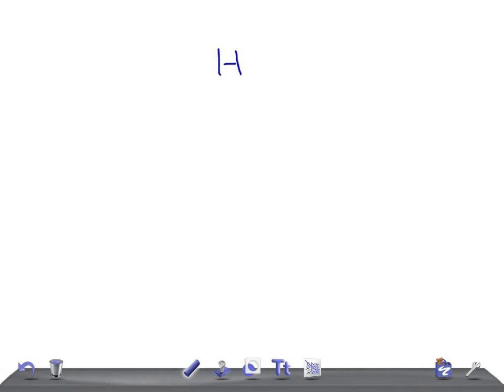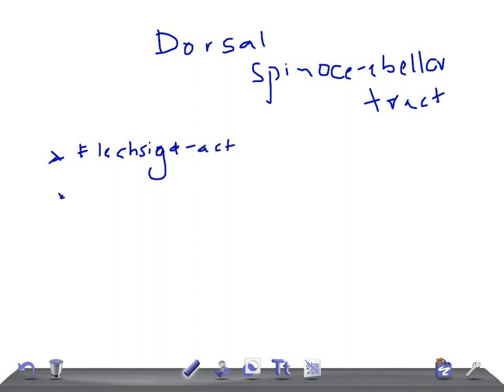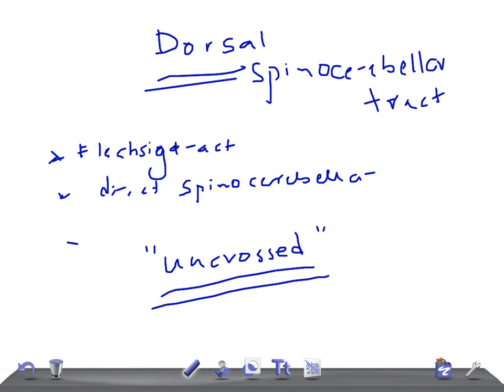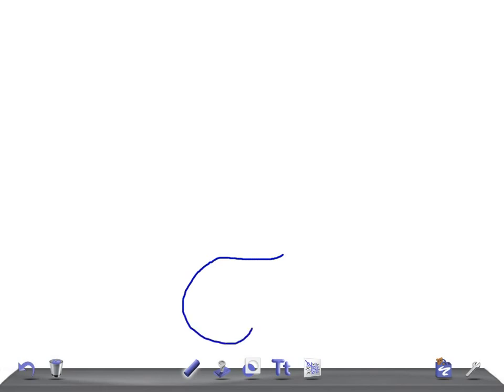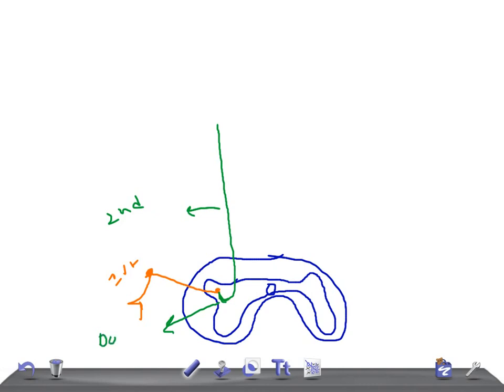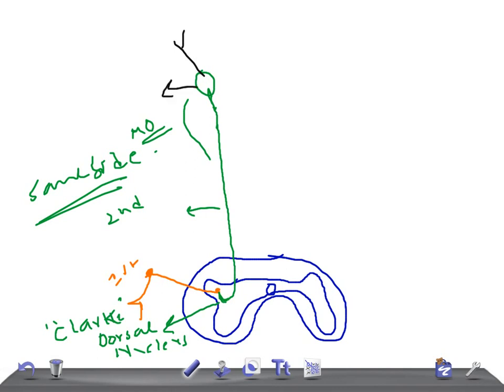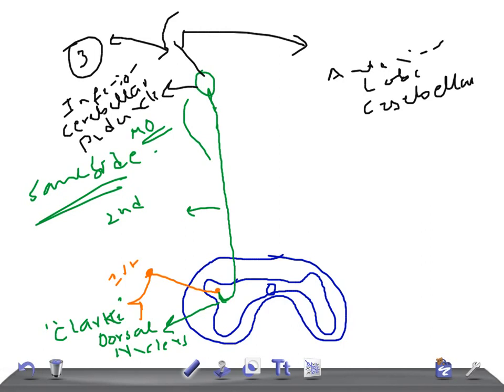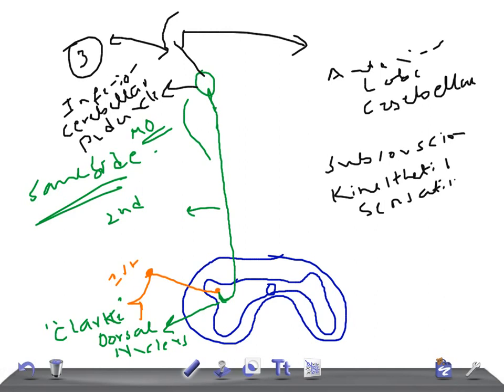Medical Video Lecture, PHYSIOLOGY: Dorsal Spinocerebellar Tract